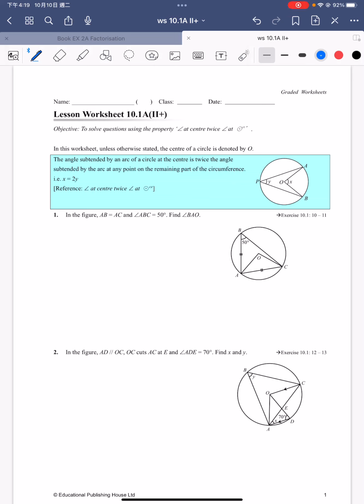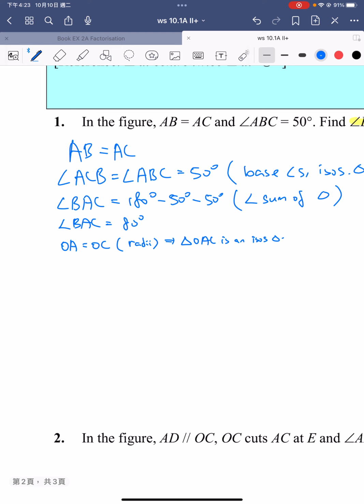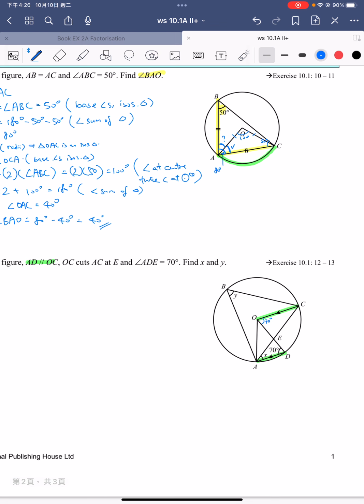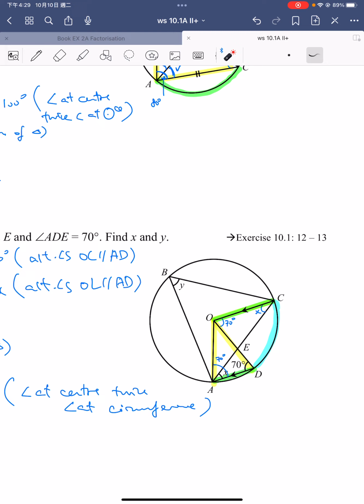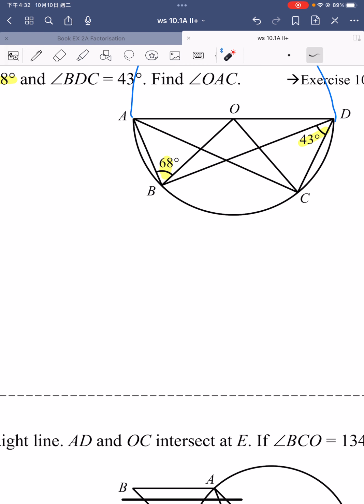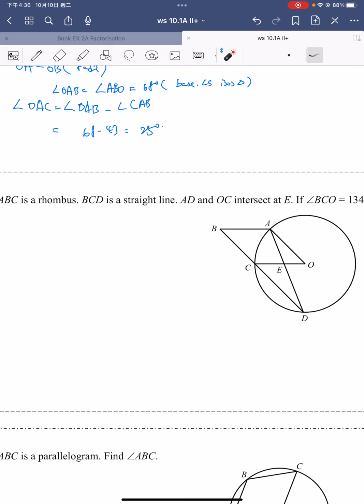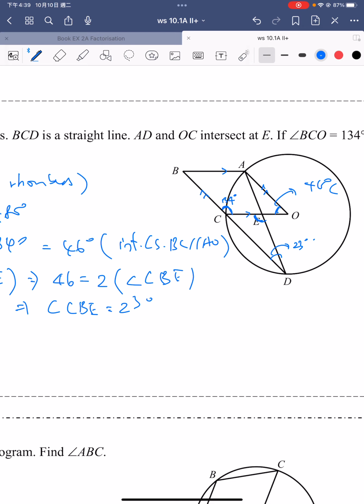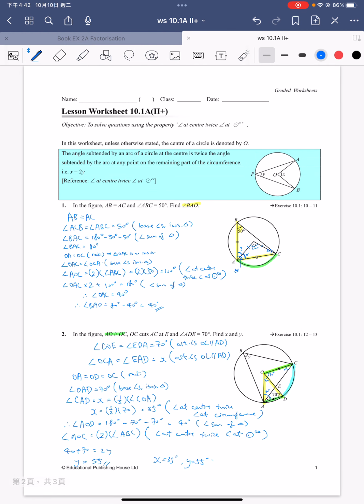F5 ws 10.1A (ii+)